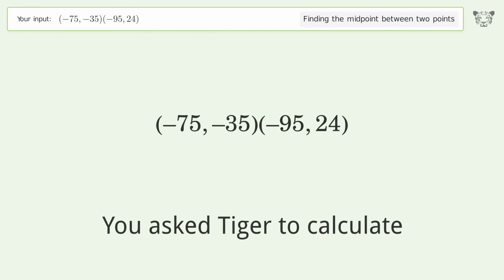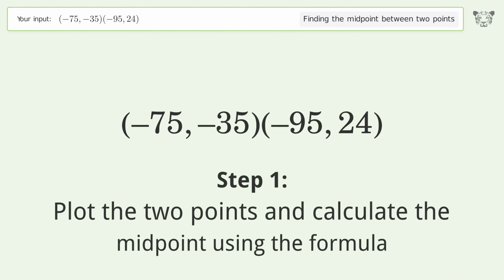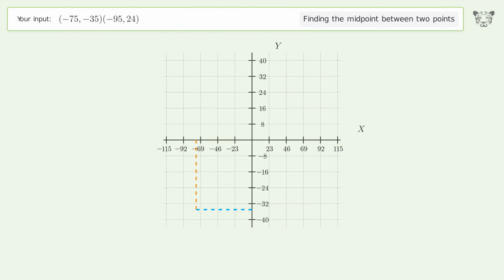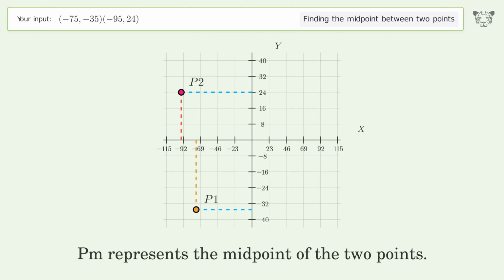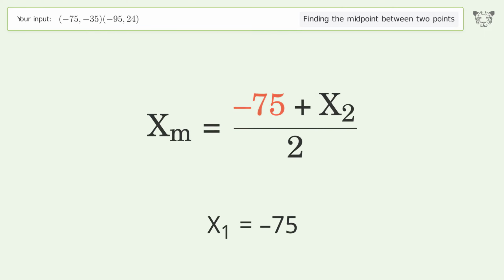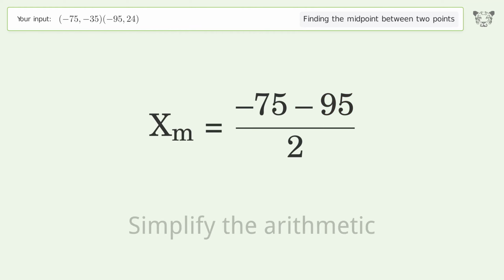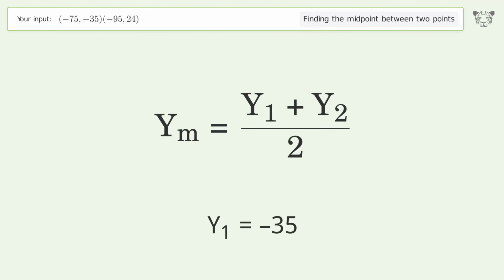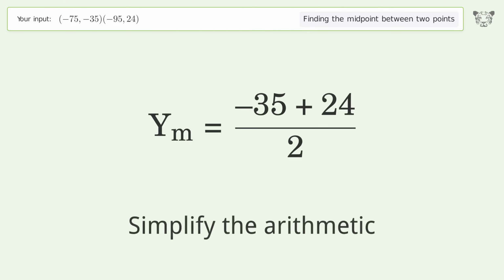Find the midpoint between two points p1 (-75,-35) and p2 (-95,24): Step-by-Step Video Solution